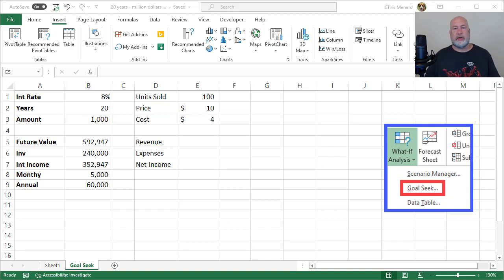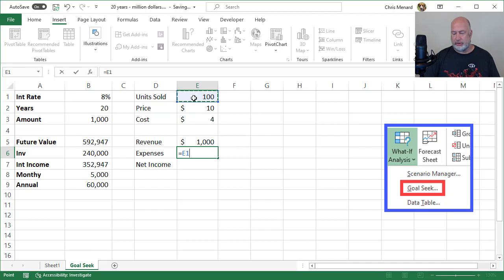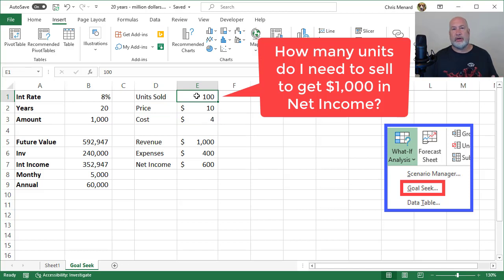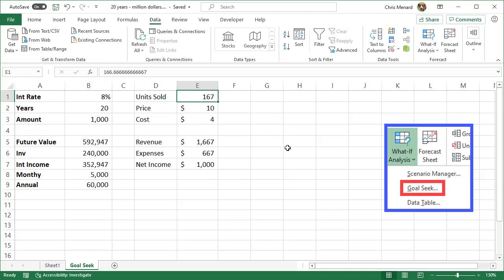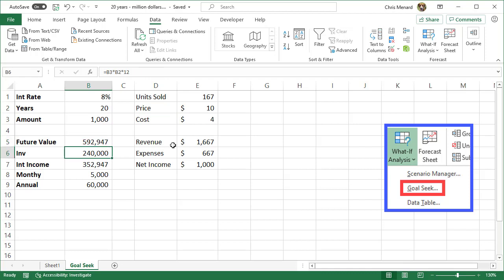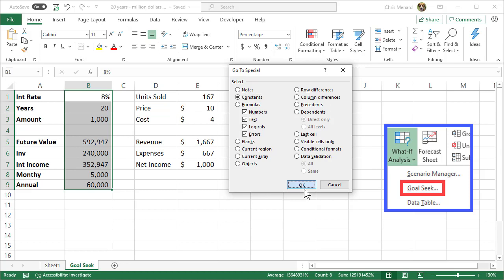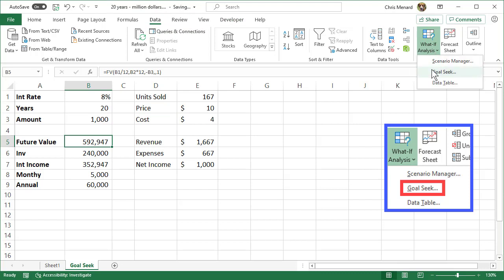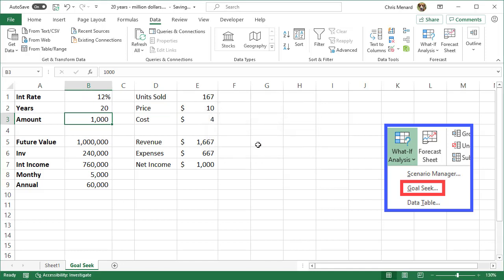Goal Seek in Excel - part of What-if Analysis by Chris Menard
Goal Seek in Excel - If you know the result that you want from a formula, but are not sure what input value the formula needs to get that result, use the Goal Seek feature.

Input cells are the cells you type numbers in. Example, units sold, price and cost would be input cells.
You may type the following (these are input cells):
Units Sold    100
Price               10
Cost                  4

Dependent cells are your formulas or answers. Revenue would be 100 x $10. Expenses would be 100 x $4. In Excel, you would reference the cells. Example: =B2*B3.

-- EQUIPMENT USED
○ My camera